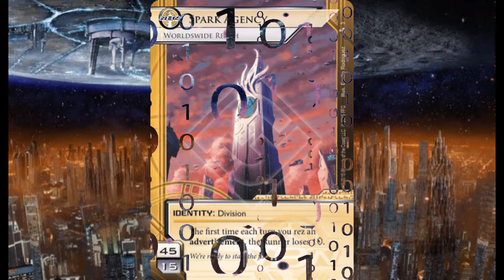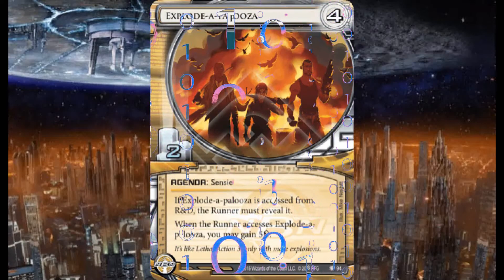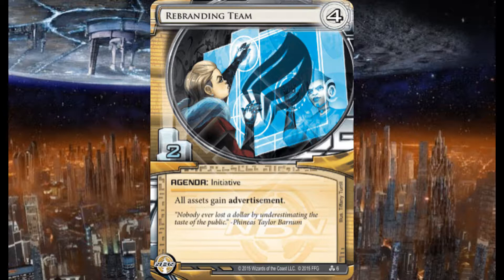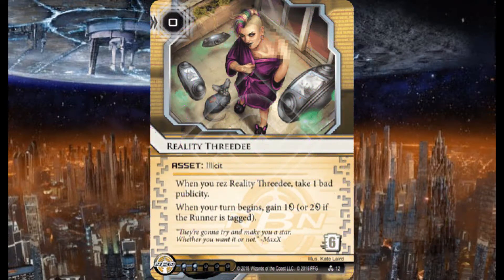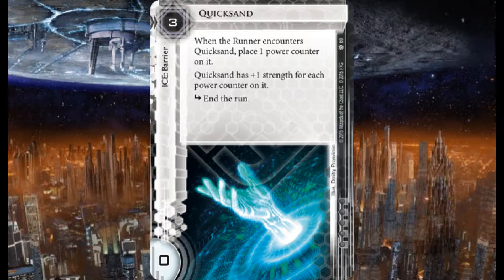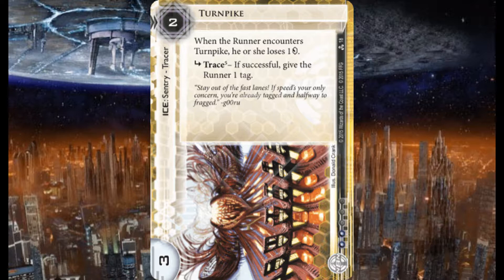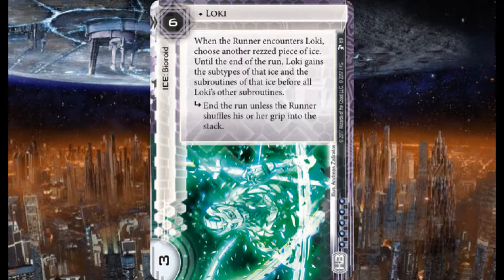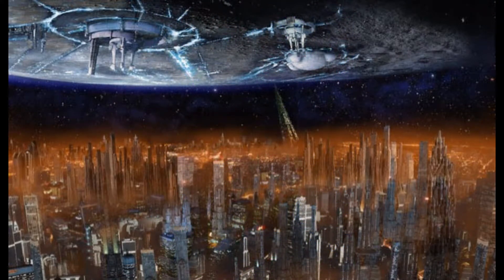The Archives: Episode 38 - Entertaining Encounters (Corp Deck)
Today I go over a Corp deck that I made because I thought it was a cool idea!